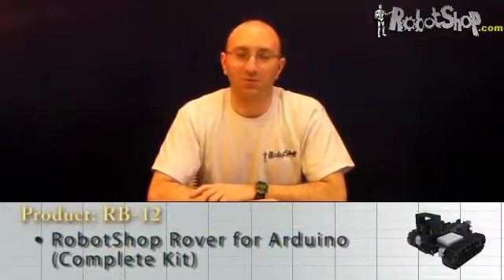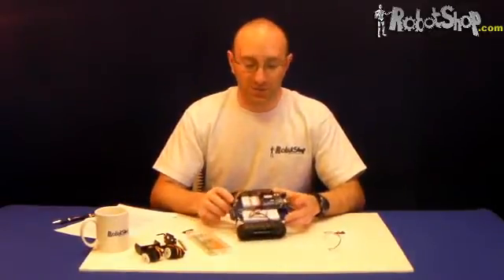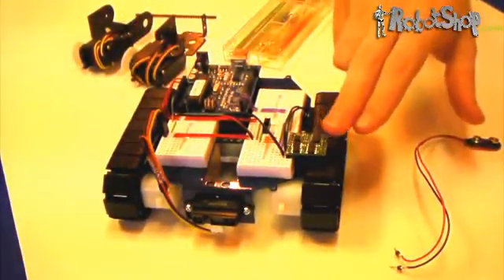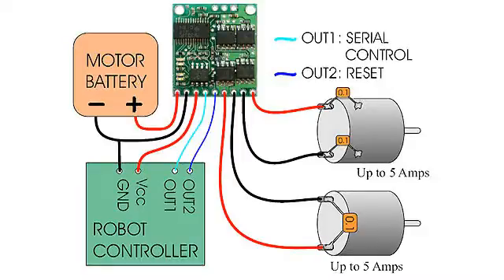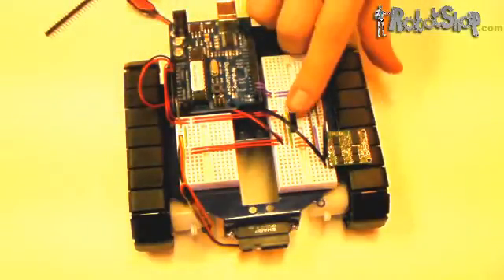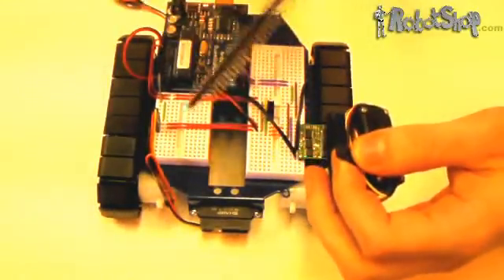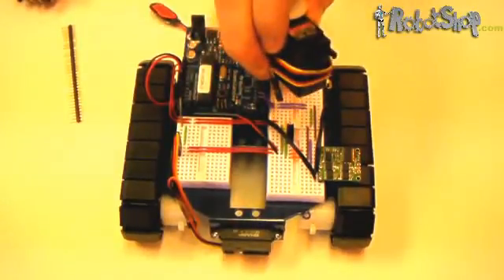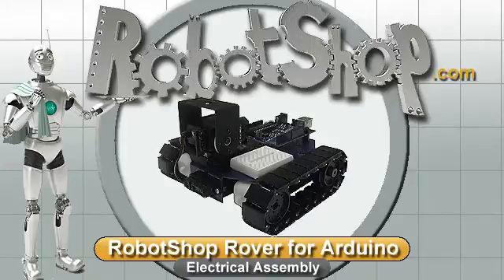Arduino Mobile Platform: RobotShop Rover Track Platform Electrical Wiring by Robotshop.com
The RobotShop Rover was designed around the Arduino Diecimila/Duemilanove and is a compact, low cost indoor mobile tracked platform . The electrical assembly involved in building the complete kit is meant to be straightforward with minimal soldering.